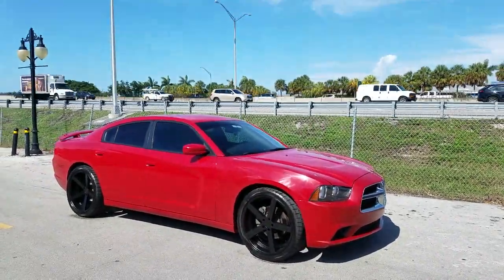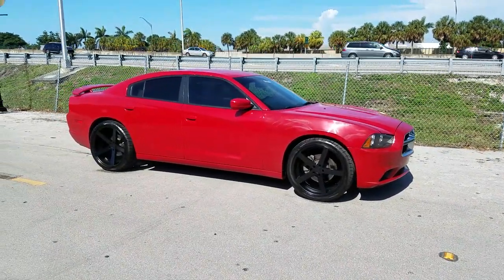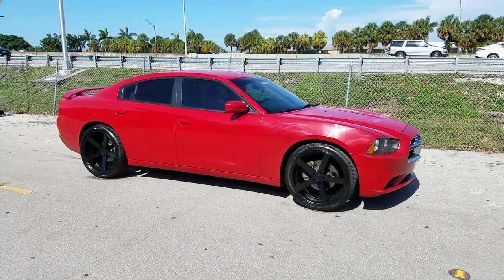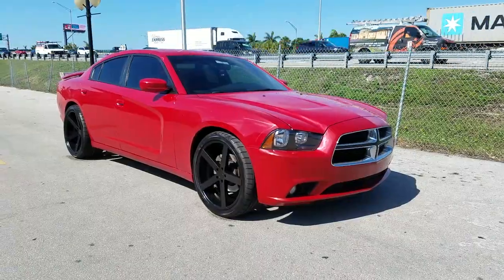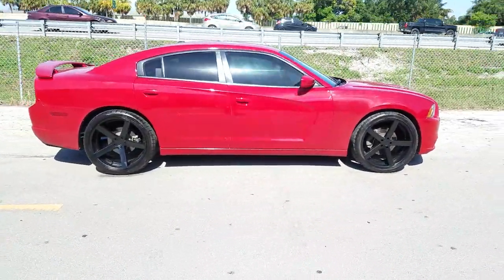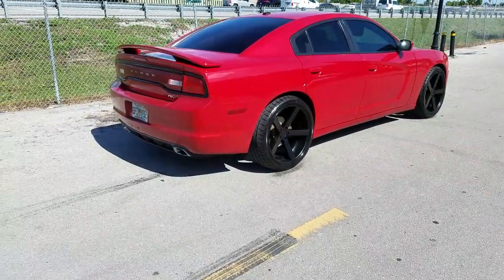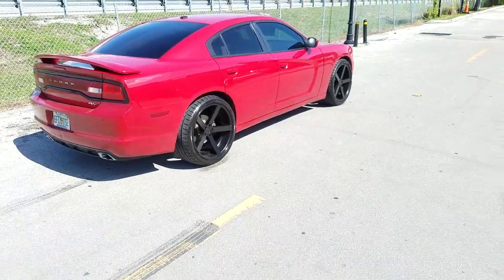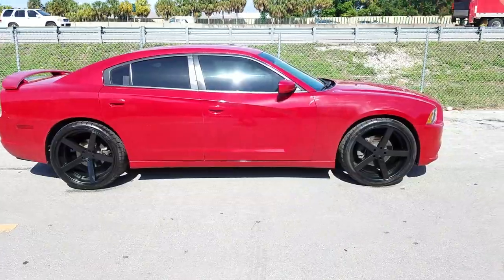Dubsandtires.com 22 Inch Rims Rohana RC22 Matte Black Wheels Dodge Charger Challenger